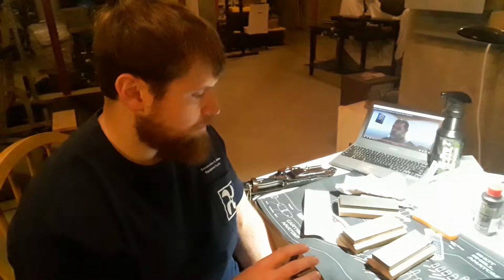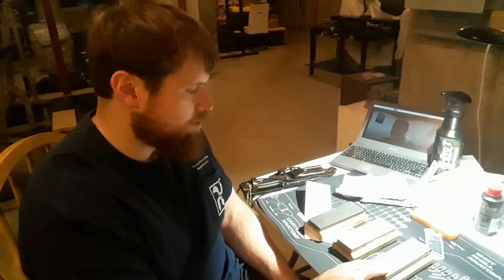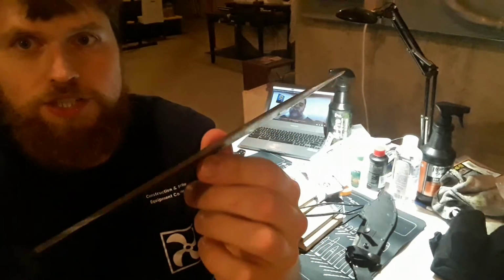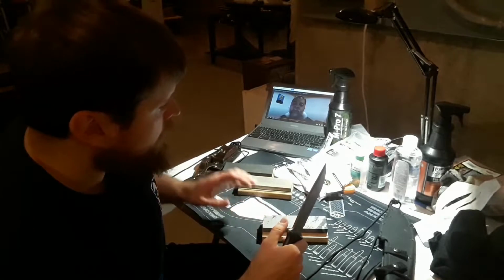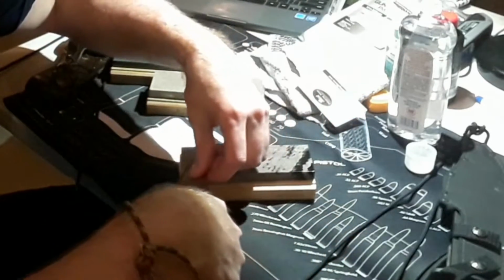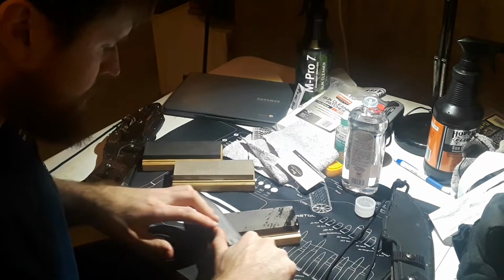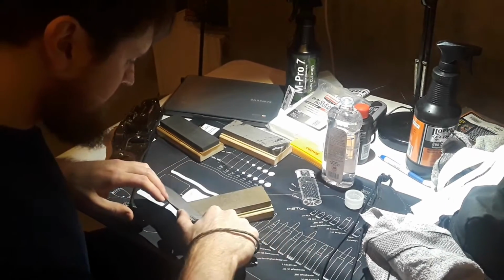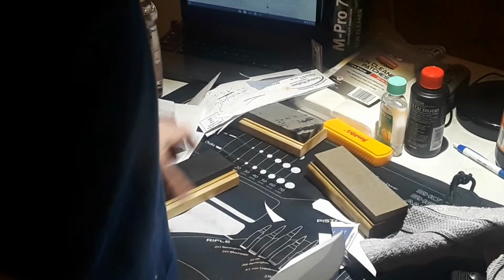How to get your knives RAZOR sharp with Arkansas Stones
for a FREE DISCUSSION FORUM, blog, and articles.